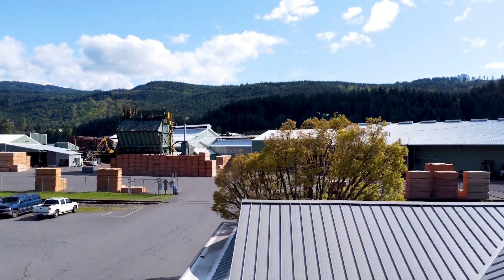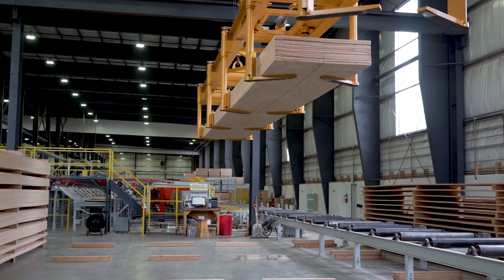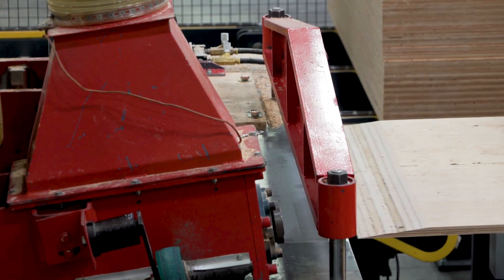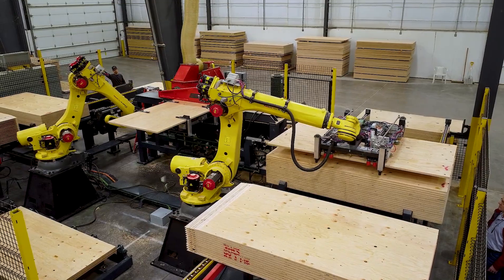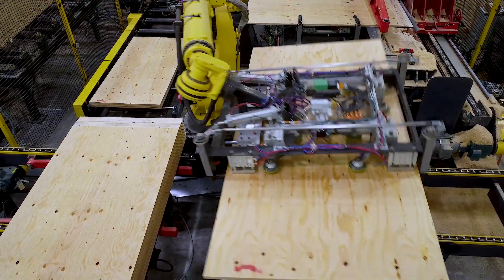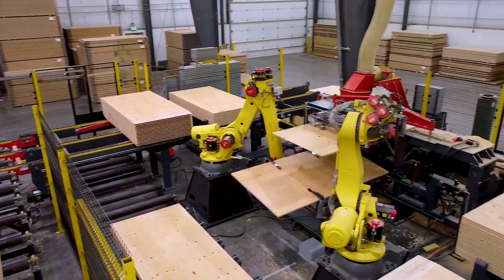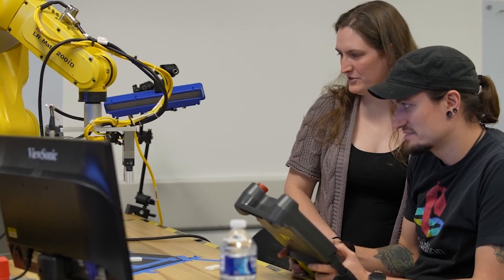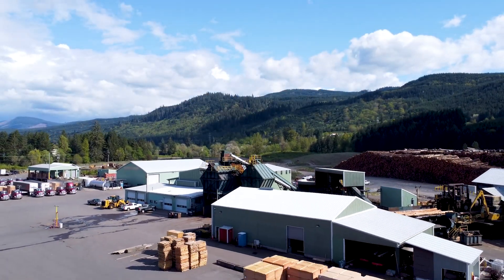Enhancing Precision in Mass Ply Panel Assembly with FANUC Robots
To ensure precision, consistency, and superior quality, we sought the expertise of Pre-Tec, becoming an ASI for FANUC Robotics. Using the R2000 210L robot, we can now meticulously create scarf joints to seamlessly bring Mass Ply Panels together.

The robot's end-of-arm tool handles the plywood panels, perfectly aligning and clamping them before presenting them to the scarf tool. This process ensures unmatched joint accuracy, critical for the panel's structural integrity and long-term durability.

The robot's efficiency and accuracy not only enhance the product but also reduce manual labor, providing employees with a more enjoyable and productive work environment.